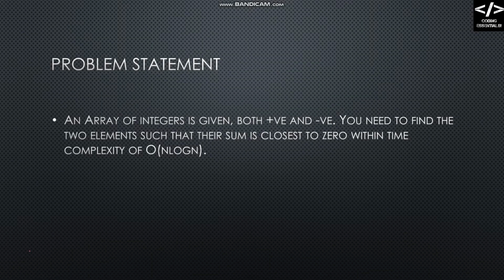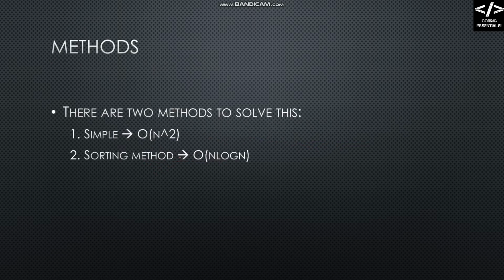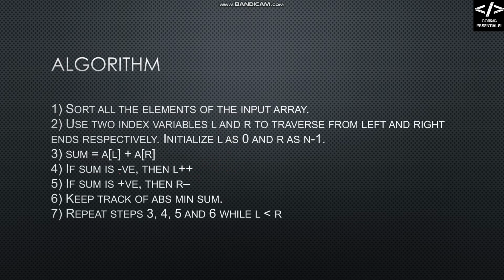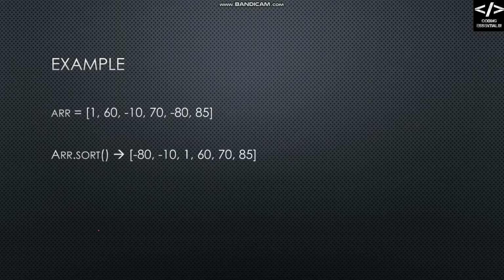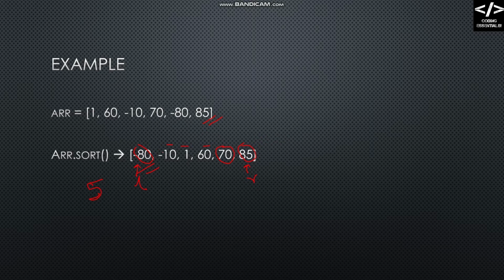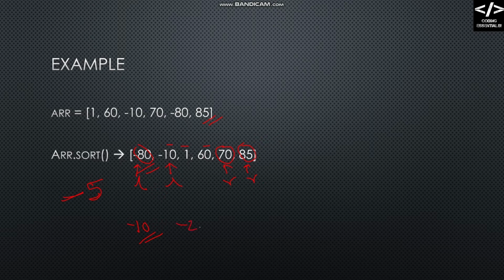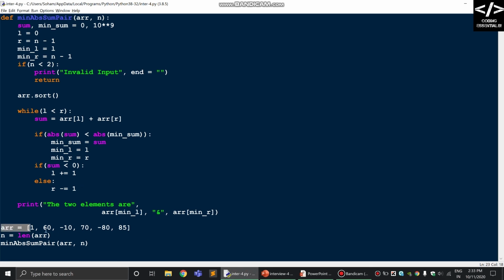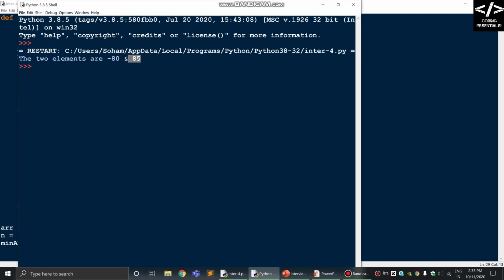Solve Amazon Coding Question in just 8 minutes Part 4 - Sum closest to zero in O(nlogn)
Working hard for placements?
Then you better work smart.
An Array of integers is given, both +ve and -ve. You need to find the two elements such that their sum is closest to zero within time complexity of O(nlogn).